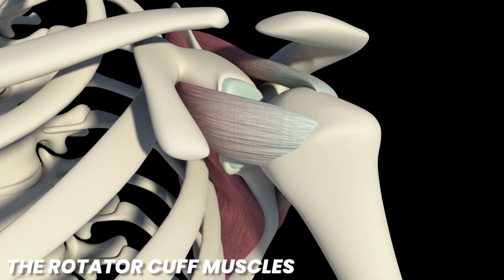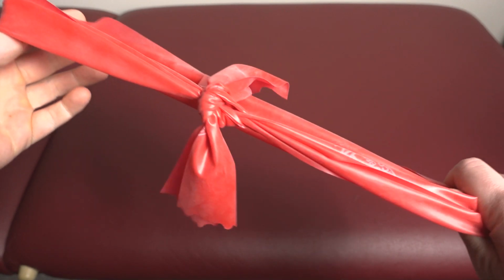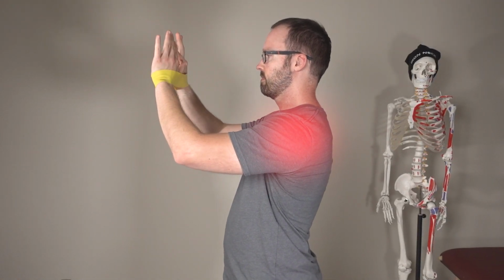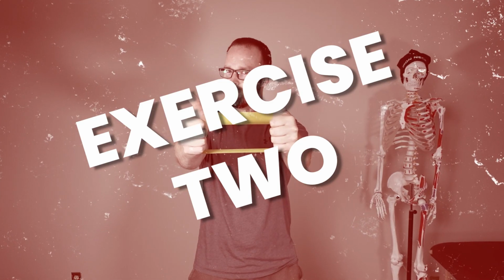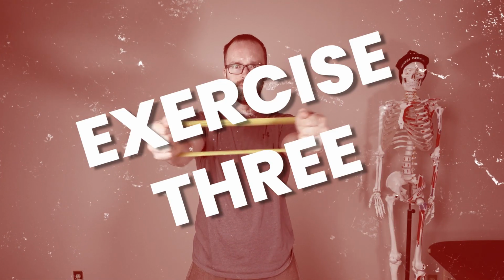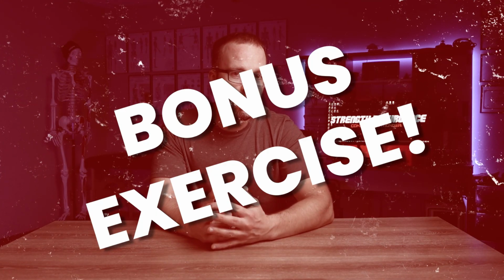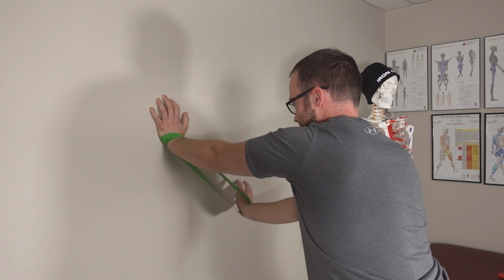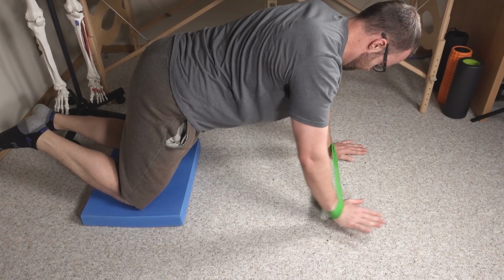Try These SIMPLE Exercises if You Want a Stronger Rotator Cuff!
Rotator cuff strengthening exercises are rather important to do if you want to maintain healthy, pain-free shoulders. Thankfully, it doesn't take much to strengthen them effectively. Some of the most challenging rotator cuff muscle exercises can be performed with a simple mini band or a piece of Theraband tied into a loop.

Follow along in this video for the three exercises (and one bonus exercise!) for performing simple (but challenging) exercises you can do at home or in the gym. Each exercise can be done to help warm up and prepare your shoulders for an upcoming workout or physical activity session, or they can even be done as their own dedicated strengthening routine!
TIMESTAMPS:
0:00 - Intro
0:34 - Exercise #1
1:12 - Exercise #2
1:36 - A Small Request
1:53 - Exercise #3
2:11 - Bonus Exercise!
3:06 - Final Thoughts

Interested in becoming a physical therapist or just want to know a bit more about the profession? to get all sorts of helpful information!